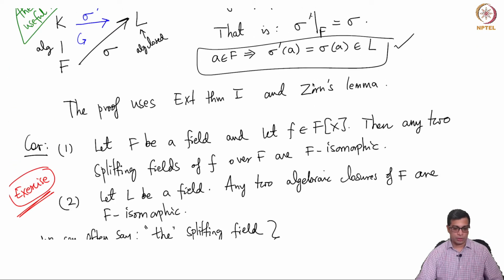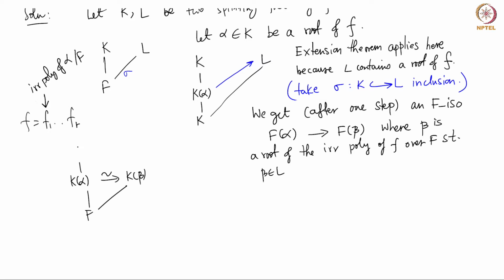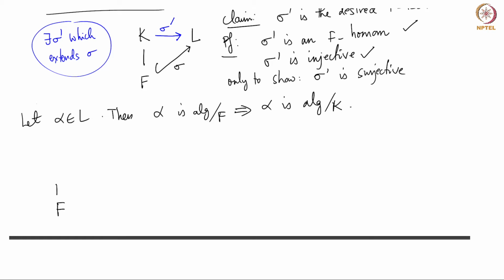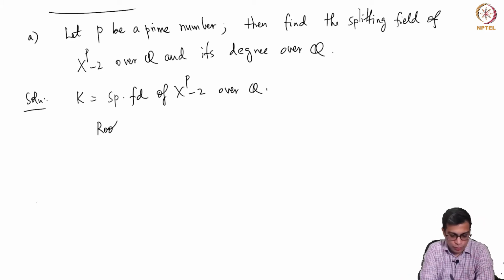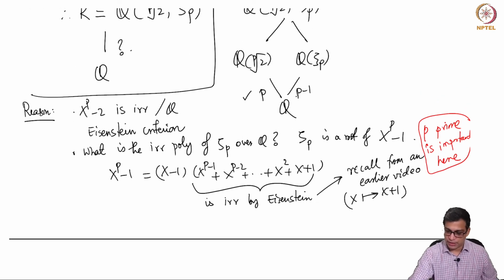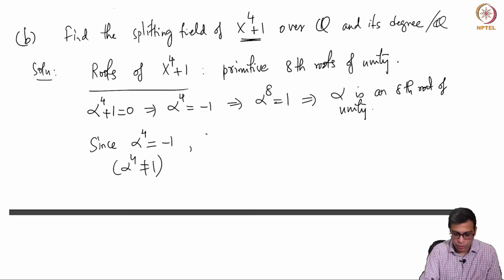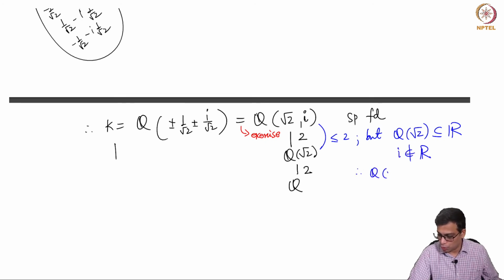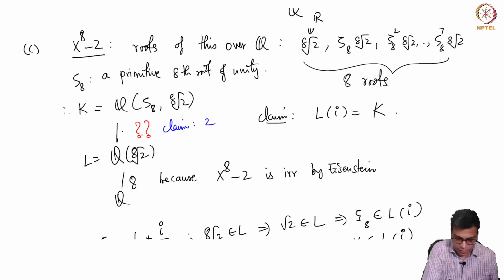mod02lec08 - Problem Session 1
Uniqueness of algebraic closure, splitting fields, examples of splitting fields